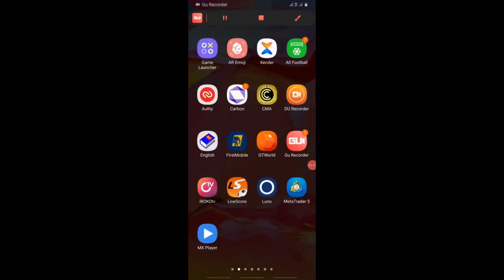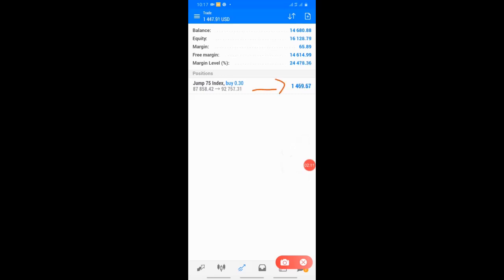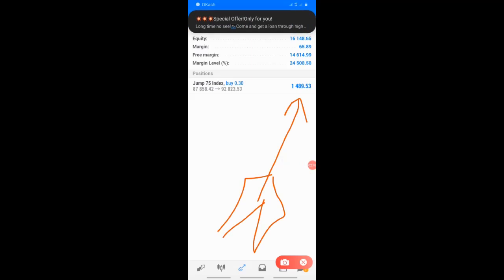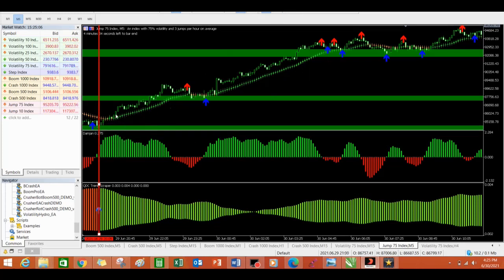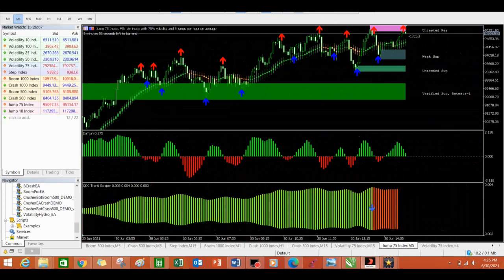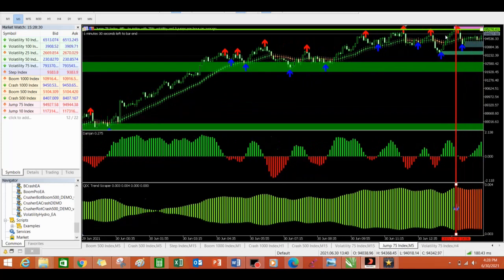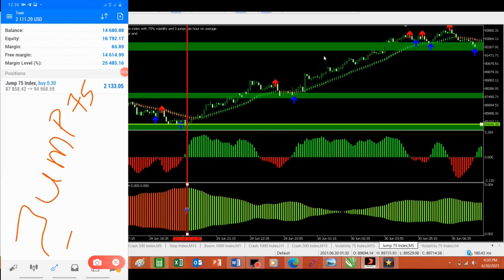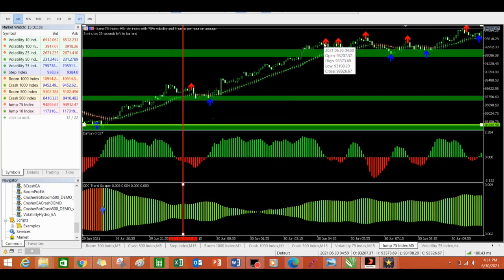🔴 How To Trade $1000 Trading Jump 75 - LIVE TRADE | Binary.com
🔴 How To Trade $1000 Trading Jump 75 - LIVE TRADE | Binary.com | Make Money Online | Deriv.com

Trading Rules:

1.

2. Fund Account to use real money or practice with demo fund first before using real money.

or